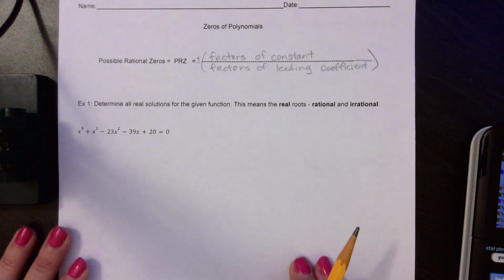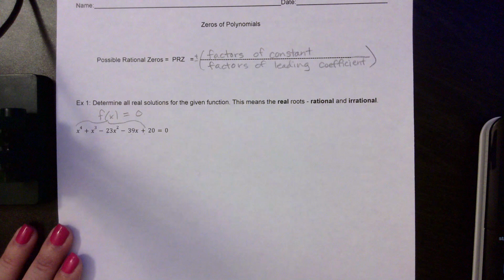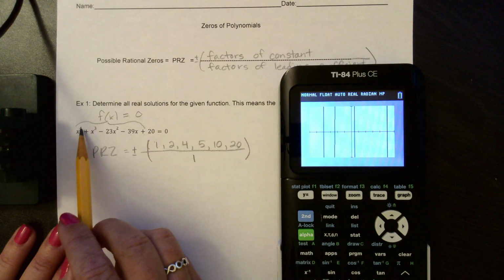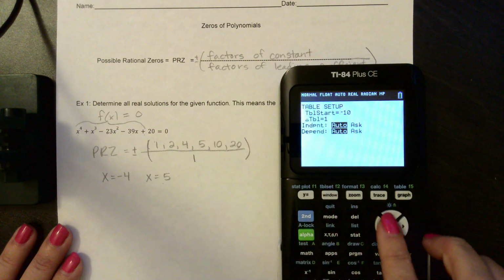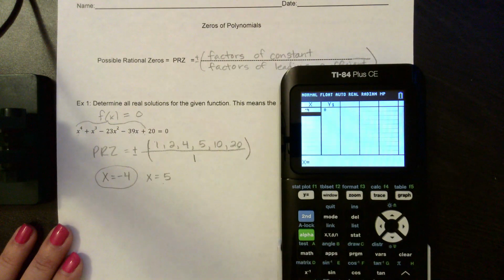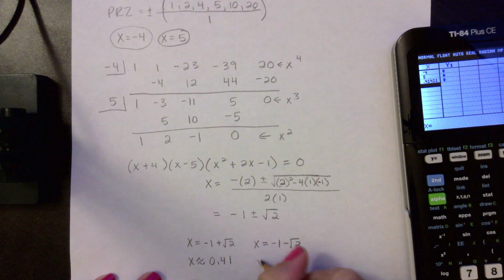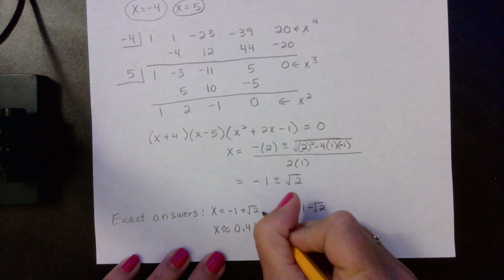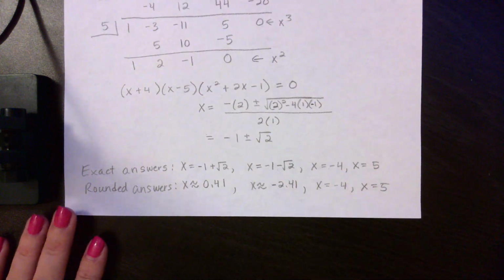Zeros Day 2 Example 1